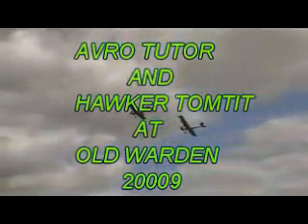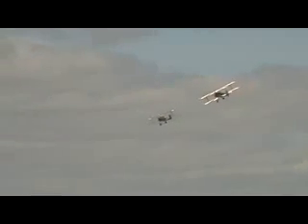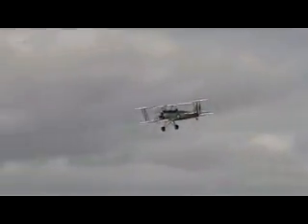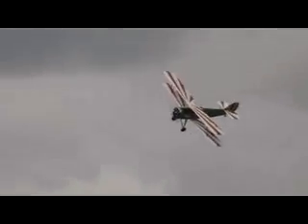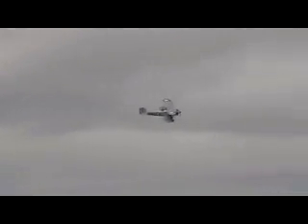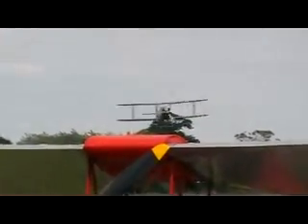AVRO TUTOR AND HAWKER TOMTIT OLD WARDEN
NICE DISPLAY AT OLD WARDEN.